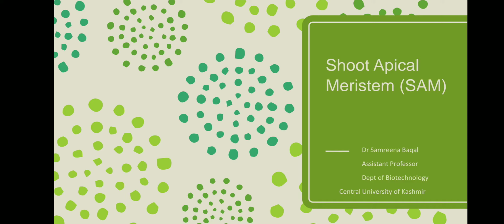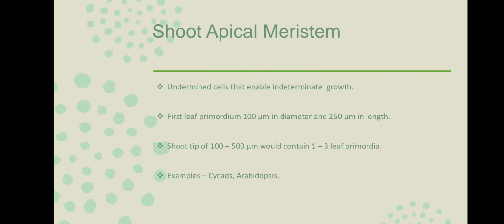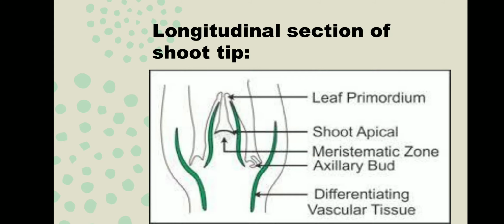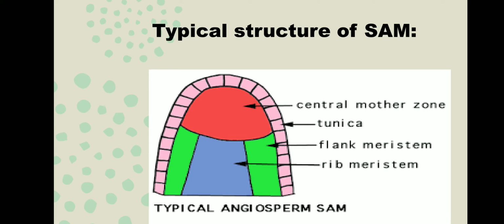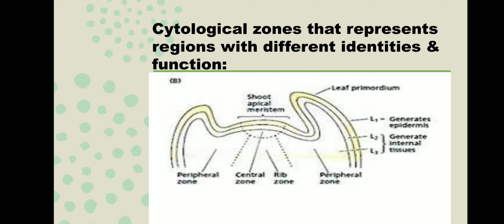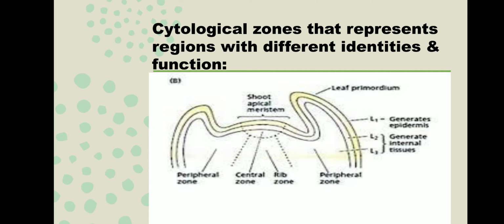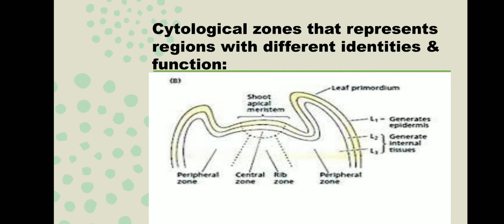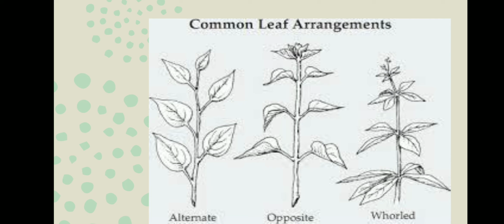Shoot Apical Meristem